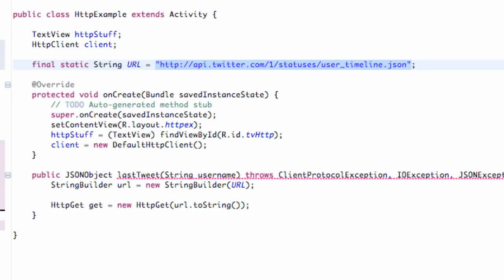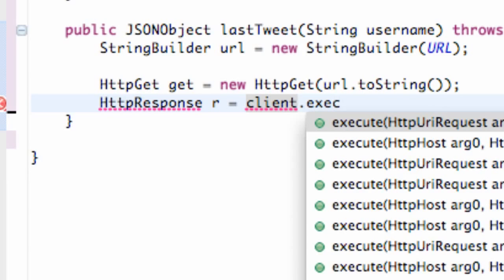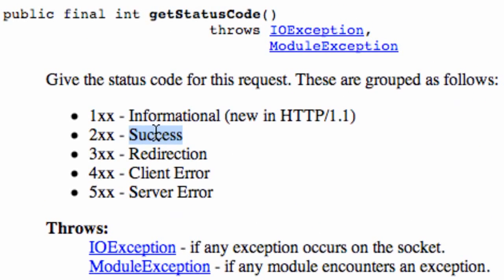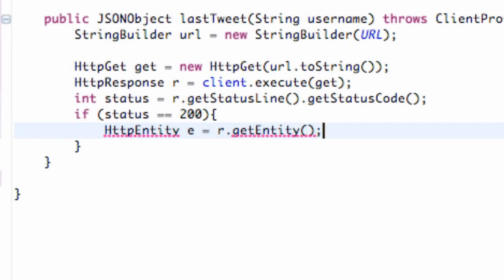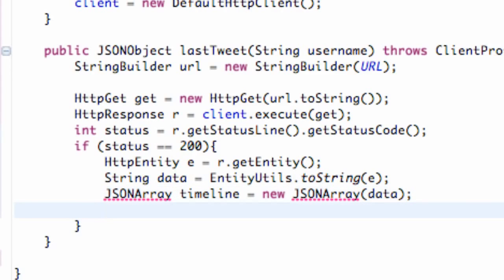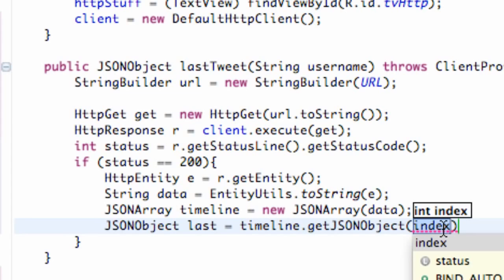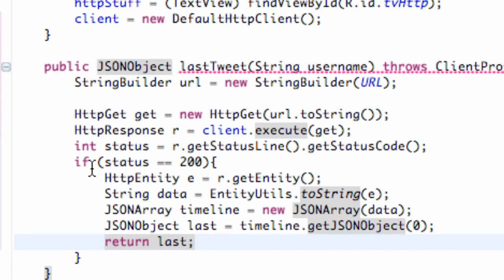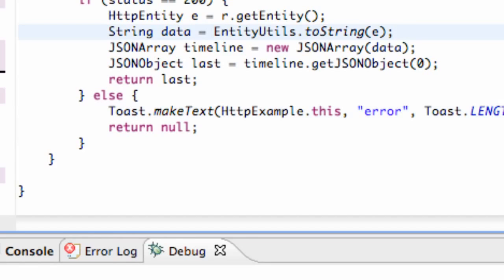Android Application Development Tutorial 151 JSONArrays and JSONObjects 720p 30fps H264 152kbit